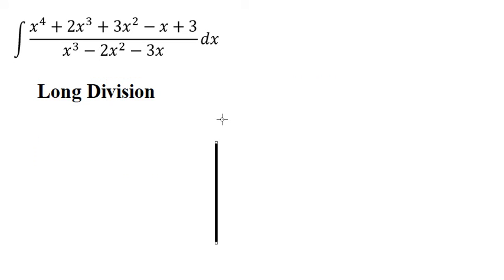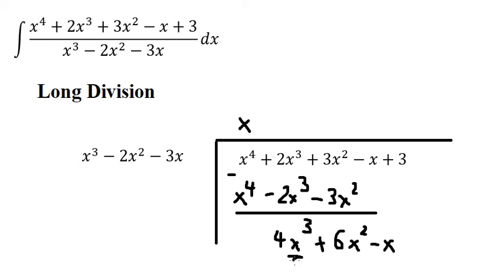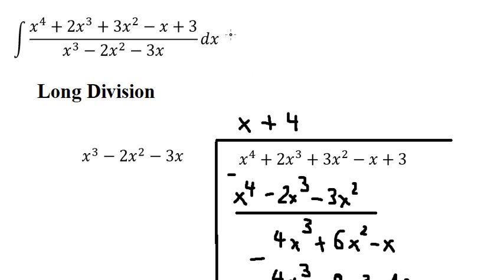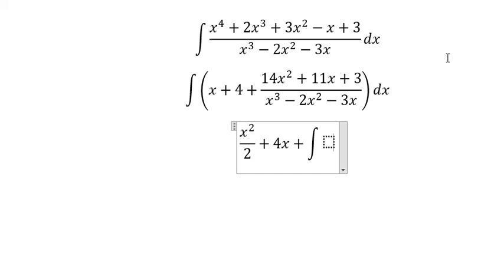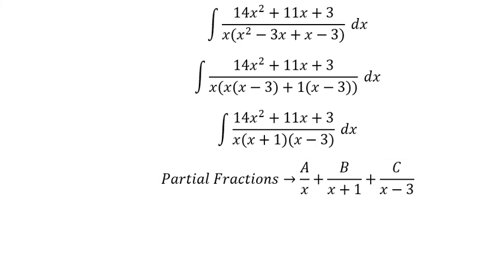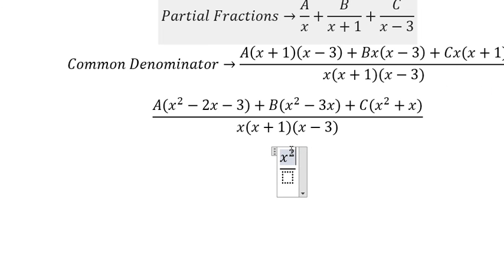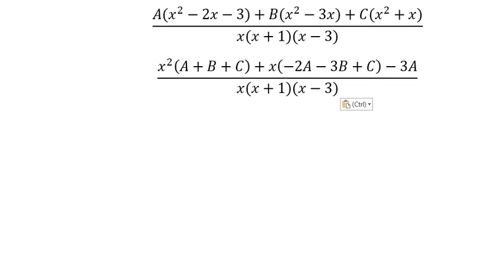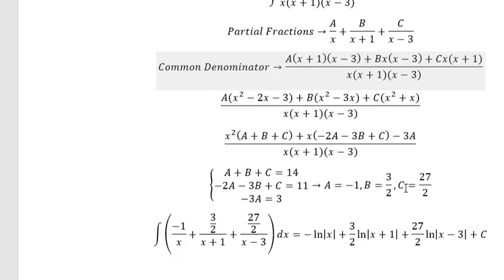Calculus Help: Integral ∫ (x^4+2x^3+3x^2-x+3)/(x^3-2x^2-3x) dx - Long Division - Partial Fractions